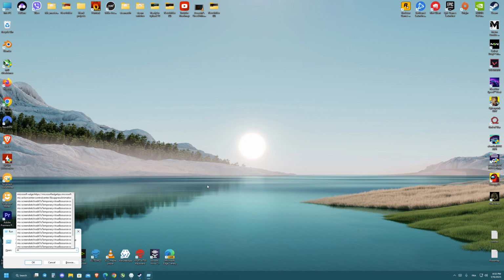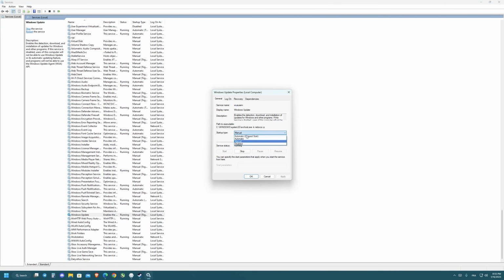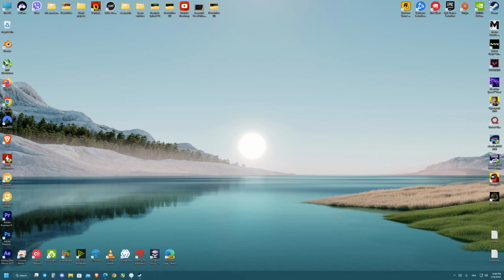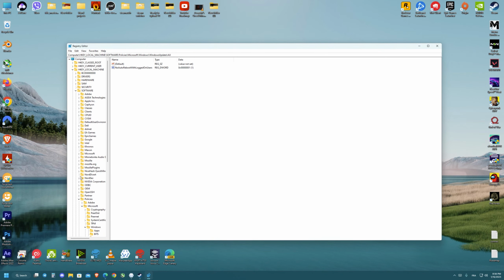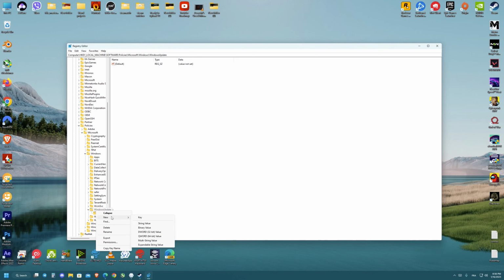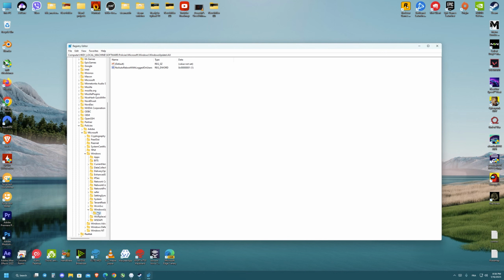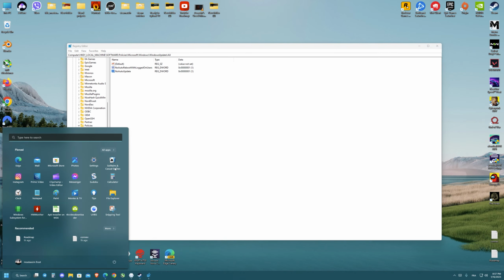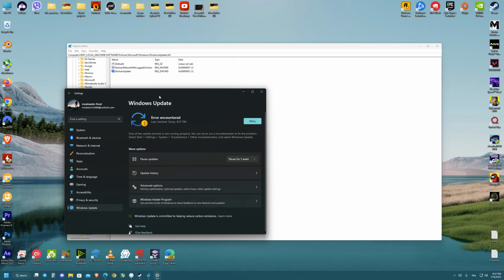How To Disable Windows 10/11 Automatic Updates permanently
Hey guys
in this tutorial I'll show you how to disable windows updates on 10 and 11 permanently and temporarily